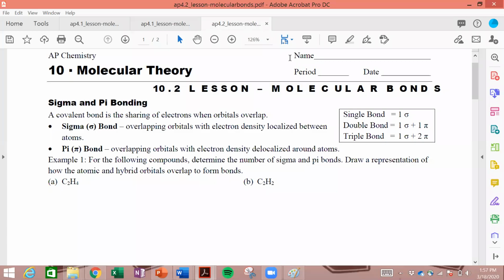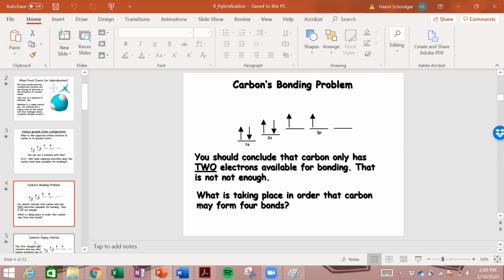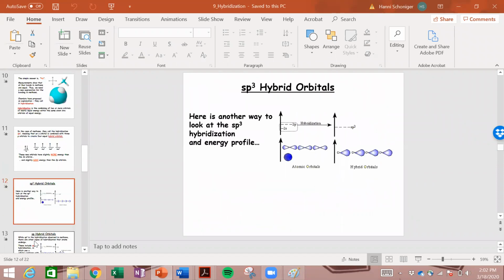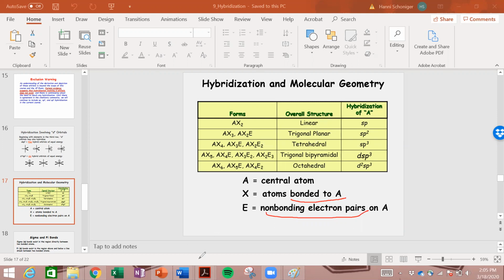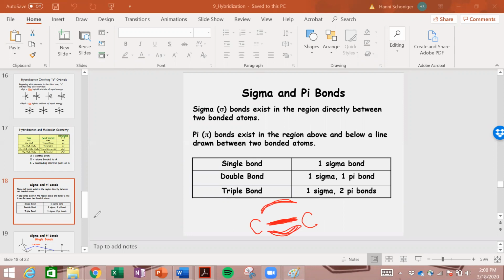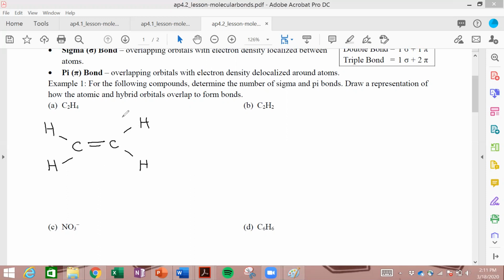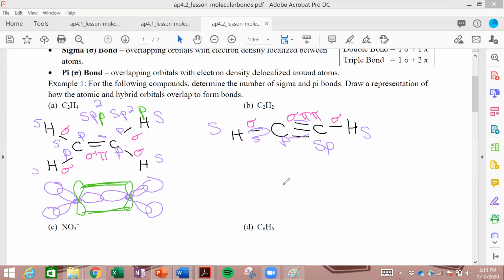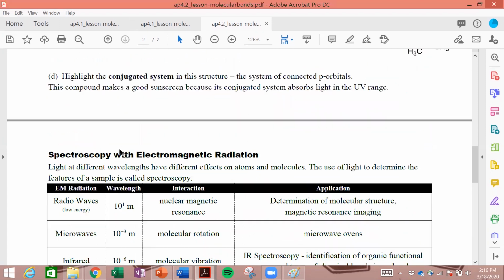Molecular Bonds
I review hybridization and how that connects to sigma and pi bonds. Every bond has its own energy level and therefore strength, which corresponds to how a bond is measured under different forms of spectroscopy.